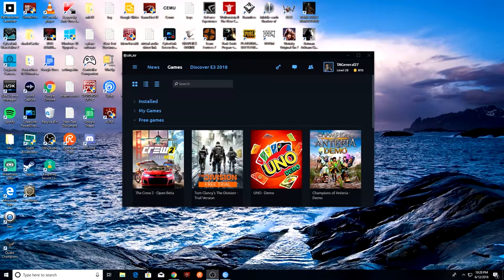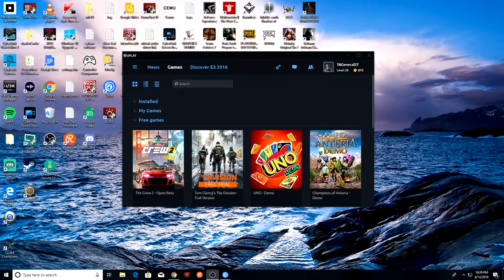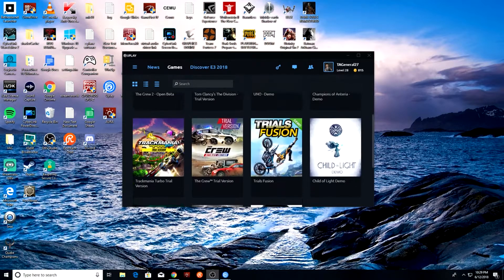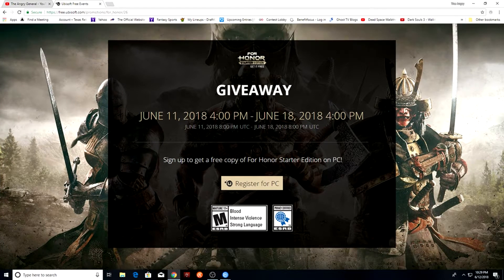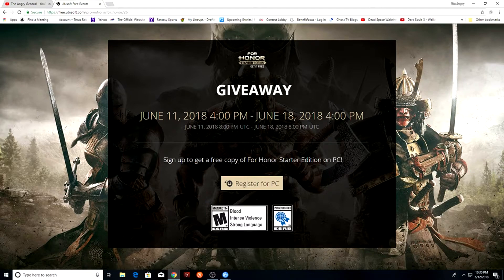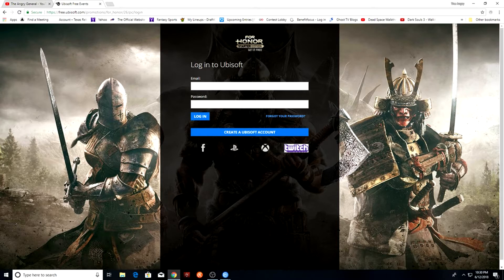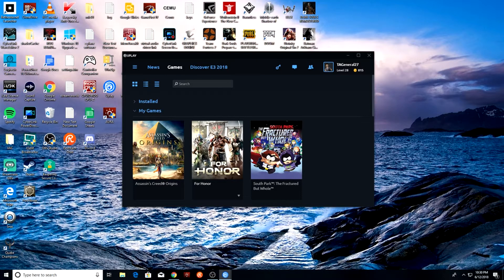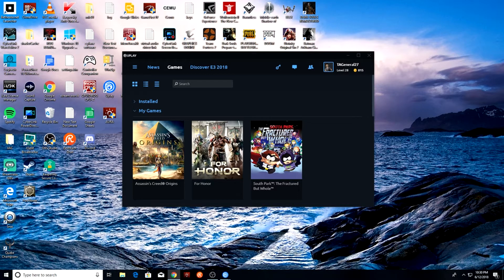How to get your FREE copy of For Honor | Starter Edition FREE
This video will show you the website and steps required to grab your FREE copy of For Honor, which is only available through 6/18/18. Don't Miss out on this Amazing opportunity! I was on the fence about buying this game and now I'm so glad I waited because this game was interesting to me but I was unsure of spending money on something I didn't know I would really enjoy. Hope this helps if you were confused like I was about where to get your free copy.
link to register for your free copy